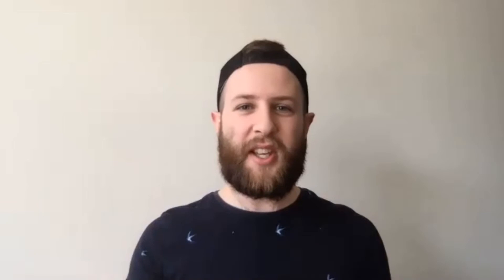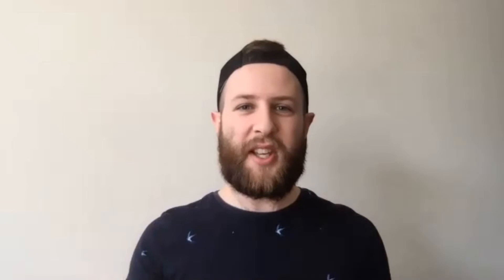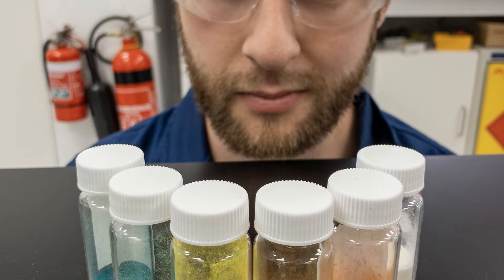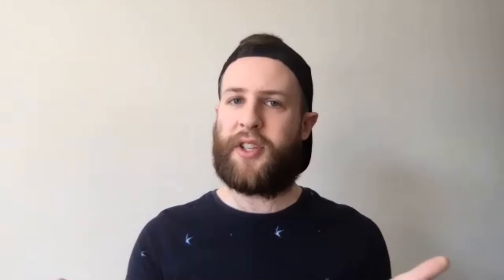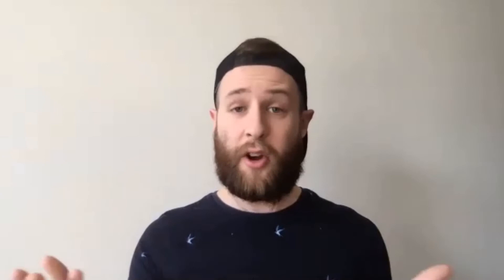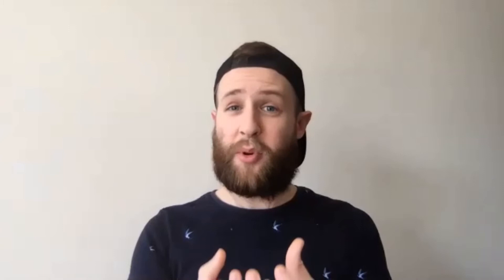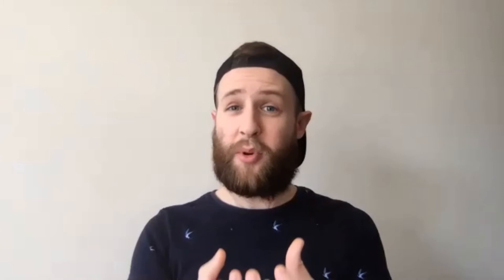A day in the life of a synthetic chemist - Liam Burt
A day in the life of an organometallic chemistry and catalysis researcher, with Young Tassie Scientist Liam Burt.
Find out more about Liam and the rest of the Young Tassie Scientists team

Filmed and edited by Allanna Russell (Young Tassie Scientist and PhD candidate at the University of Tasmania) and produced on behalf of the Young Tassie Scientists.

Recorded over Zoom on 7/9/2020.